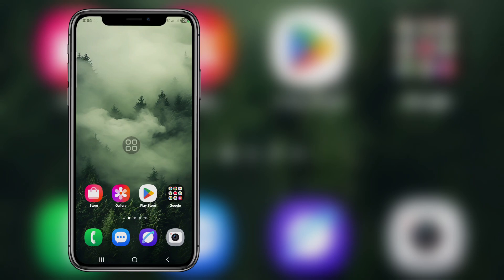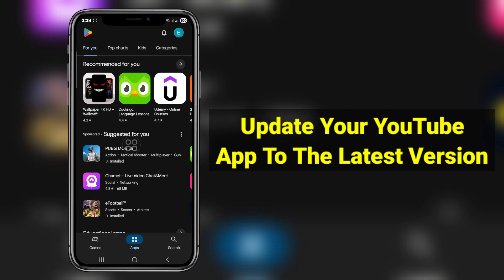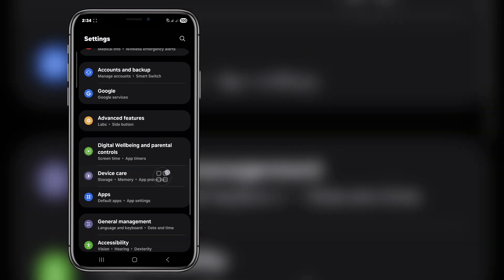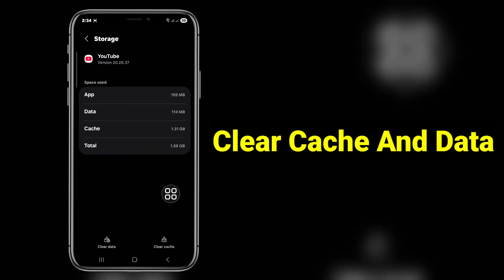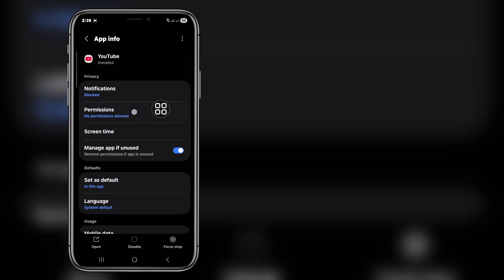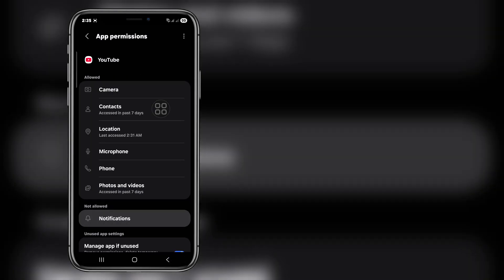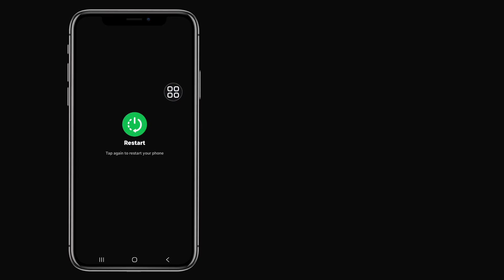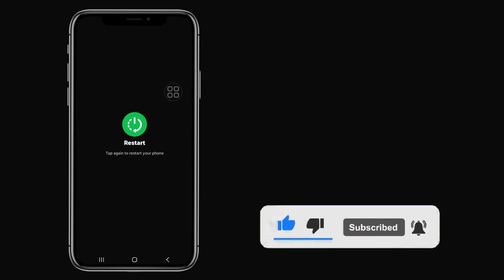Youtube Trending Option Not Showing | How To Fix Youtube Trending Option Not Showing Problem (2025)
Having trouble finding the Trending option on YouTube in 2025? This quick guide shows you exactly how to fix the problem and explains what causes the YouTube Trending tab to disappear. In this video, I'm going to show you how to fix youtube trending option not showing problem.This problem is common and may be caused by region settings, app glitches, outdated versions, or account restrictions.You're not alone! Many users are facing this issue, but luckily, there's a simple fix.This video is perfect for anyone facing this frustrating issue and looking for a fast and effective solution.

📲 Watch till the end to fix it completely and enjoy all trending videos again!

YouTube trending tab not showing 2025
How to fix missing trending section on YouTube
YouTube explore tab disappeared 2025
Why is trending not showing on YouTube?
YouTube trending option gone fix
YouTube explore tab missing Android
YouTube trending not available in my region
YouTube trending section missing iPhone
How to get back trending tab on YouTube
YouTube trending not working 2025
YouTube app not showing trending page
Fix YouTube explore page not showing
Trending not showing on YouTube desktop
YouTube region change to show trending
How to enable trending section on YouTube
Why is trending not showing in YouTube?
How do I get to the trending tab on YouTube?
Why did YouTube remove trending?

Don’t miss out on what's trending — follow these easy steps to restore the Trending/Explore tab in minutes.